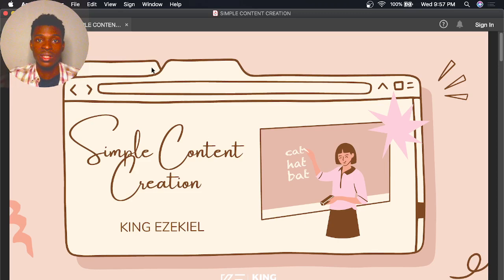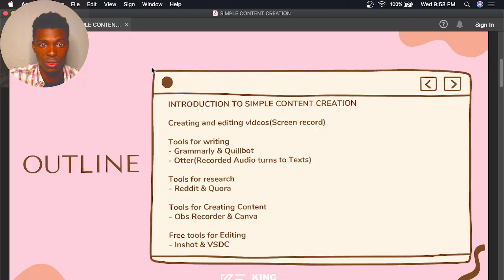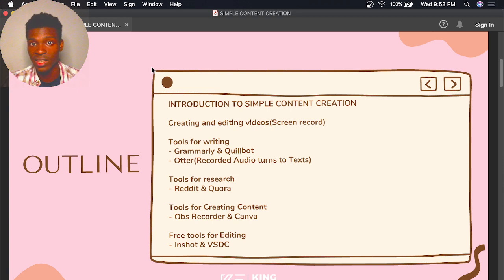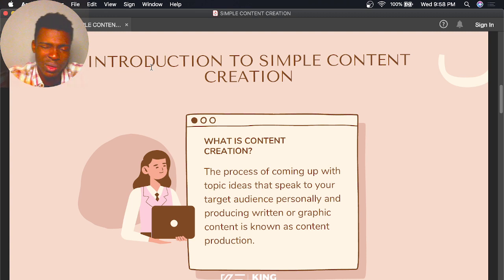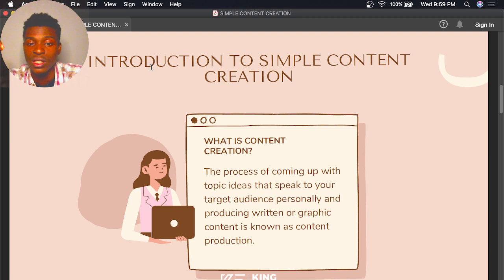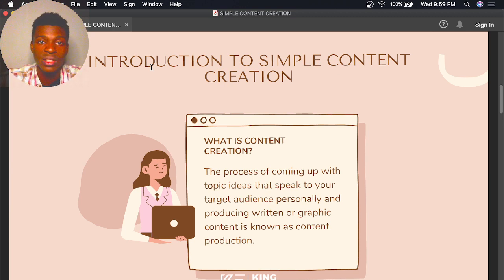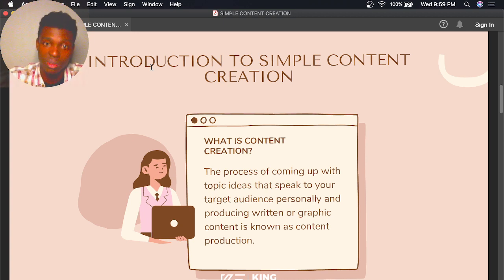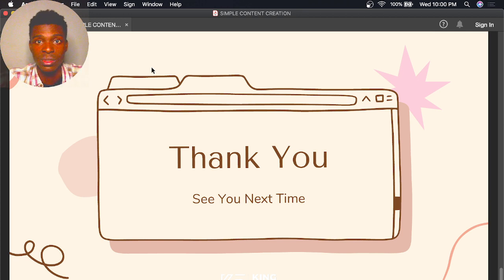INTRODUCTION to Simple Content Creation